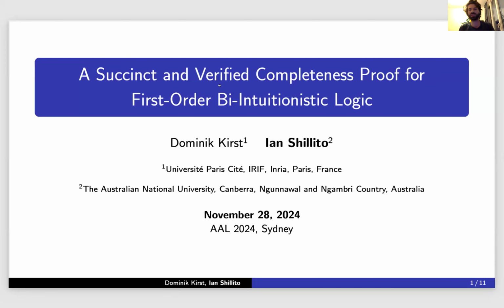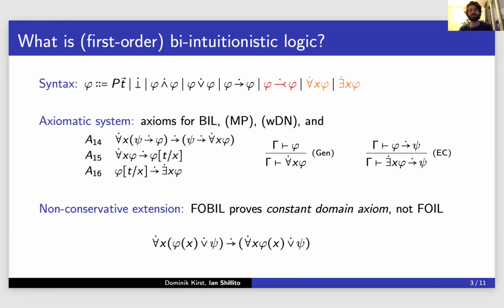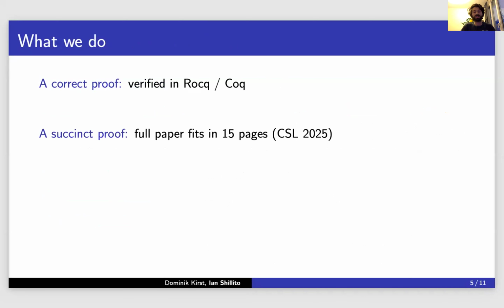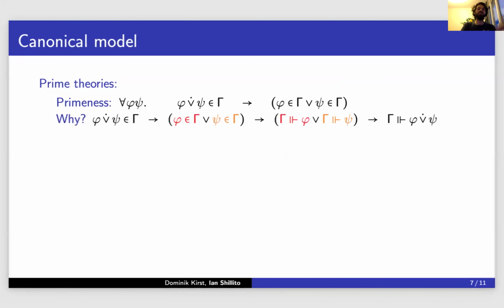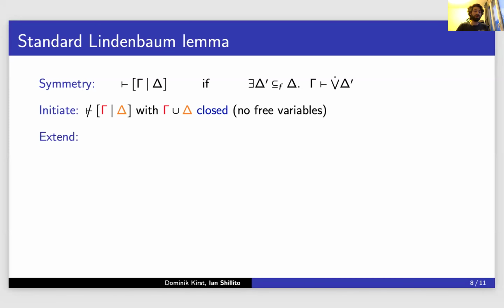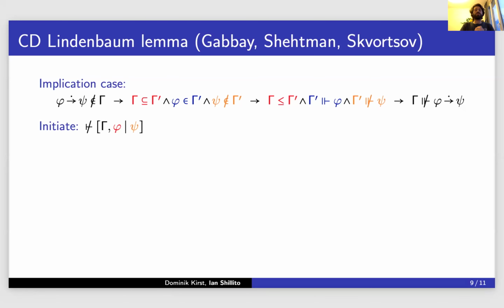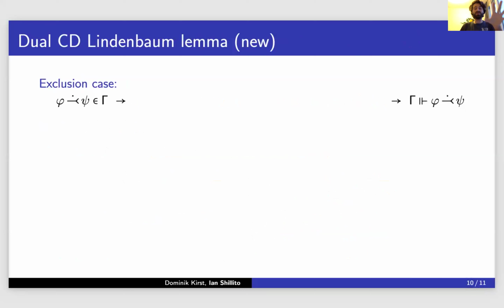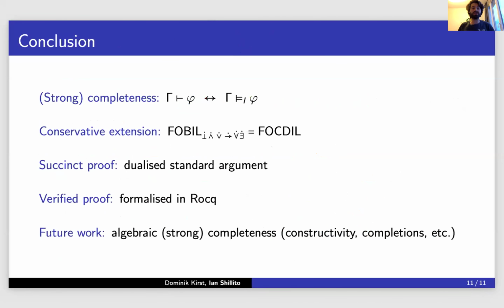Dominik Kirst and Ian Shillito A Succinct and Verified Completeness Proof for First Order Bi Intu